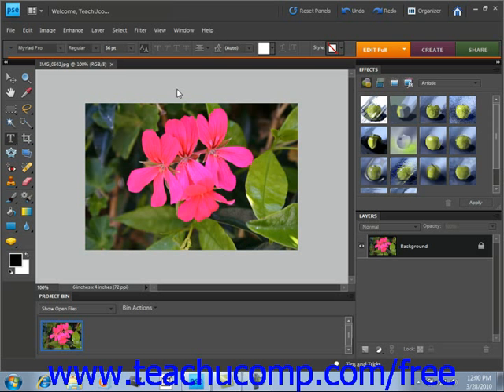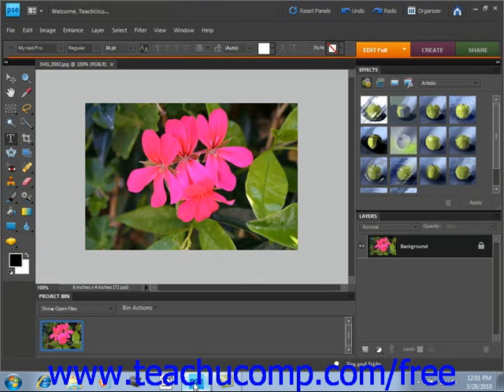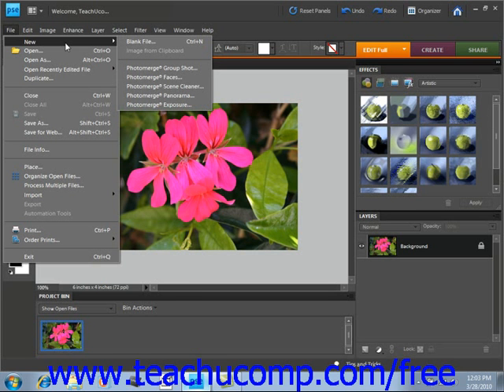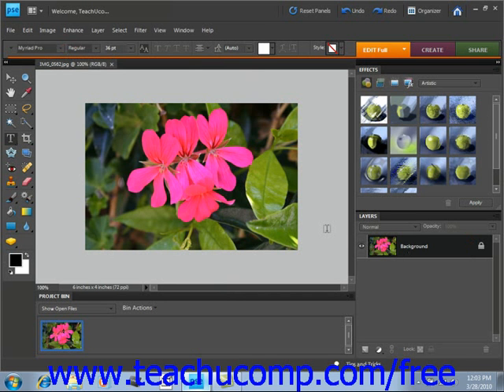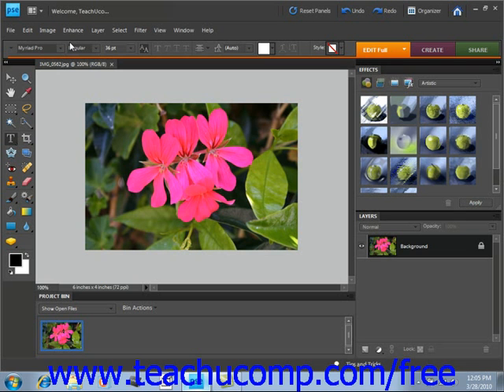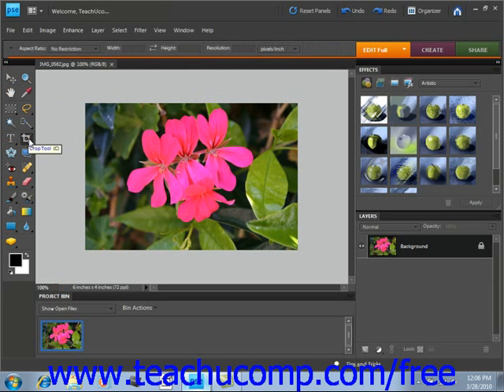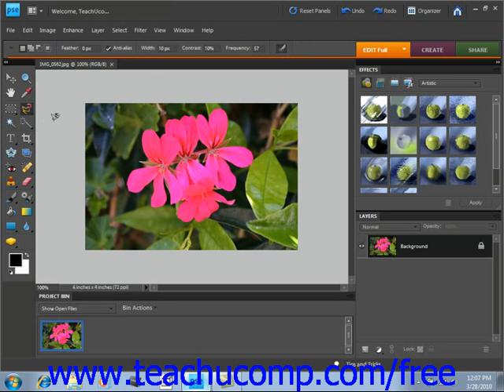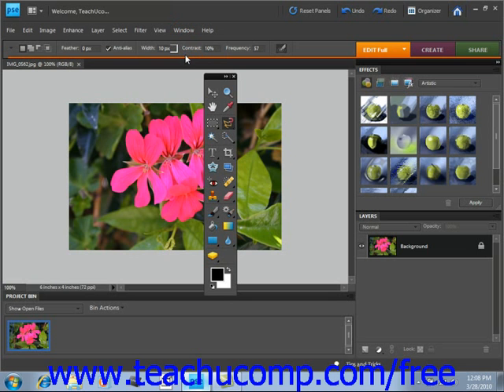Photoshop Elements 9.0 Tutorial The Full Edit Mode Environment Adobe Training Lesson 3.2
Learn about the full edit mode environment in Adobe Photoshop Elements A clip from Mastering Photoshop Elements Made Easy v. 9.0. - the most comprehensive Photoshop Elements tutorial available. Visit us today!